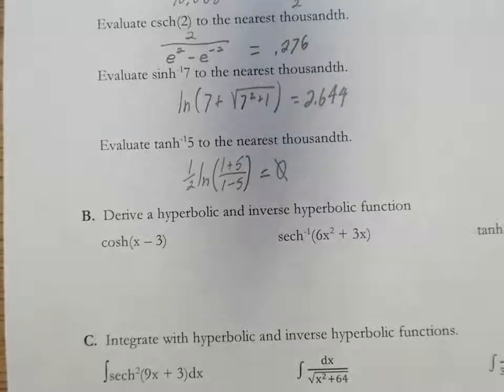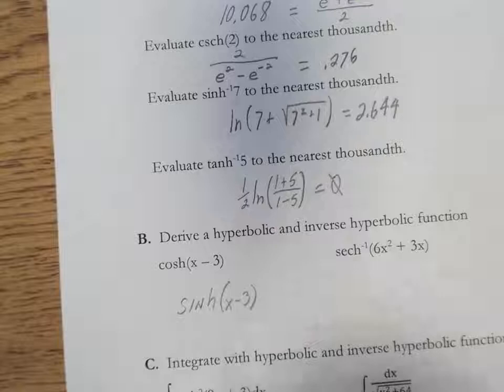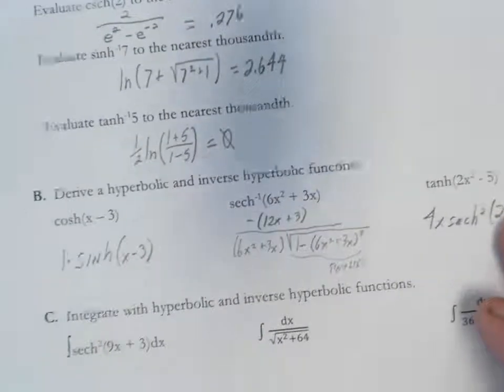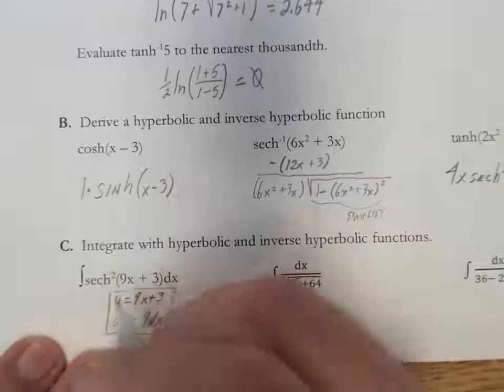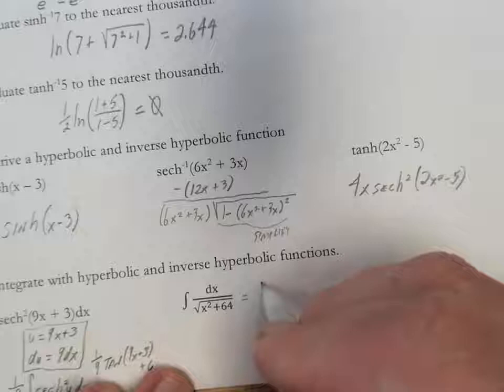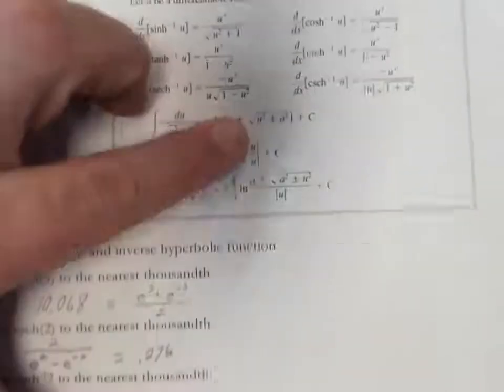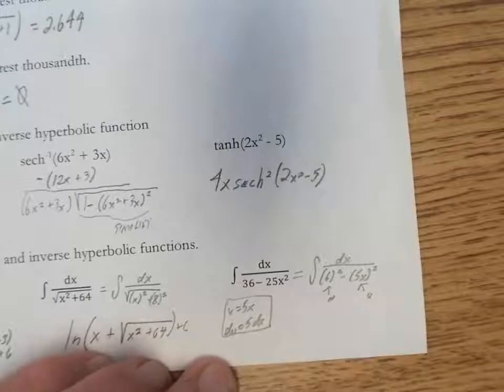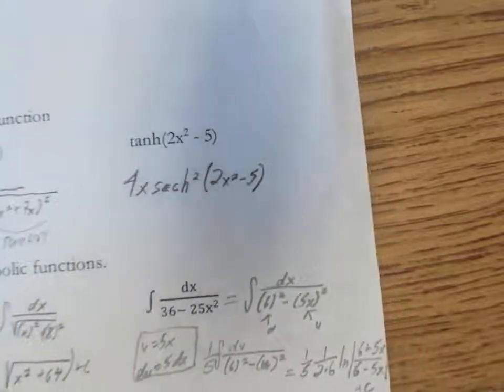CalcAB Derive & Integrate with Hyperbolic Functions